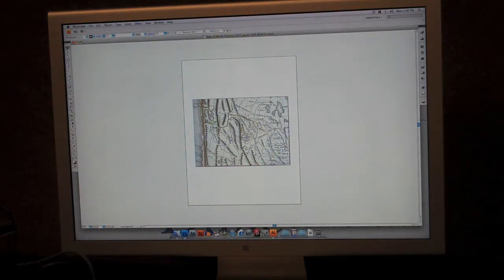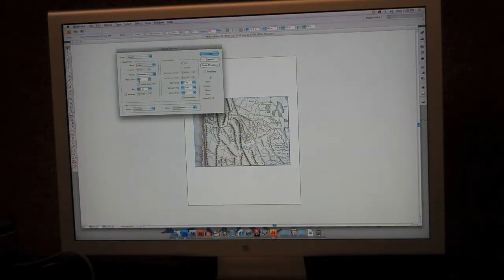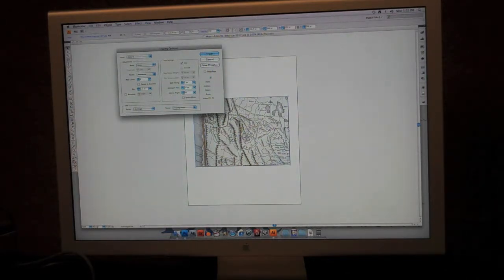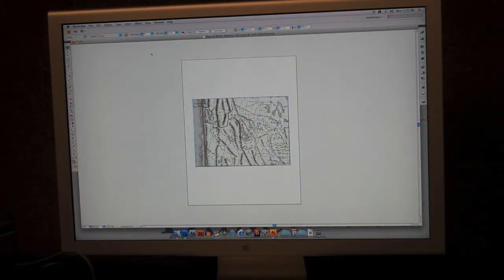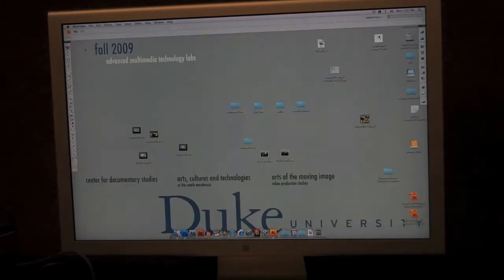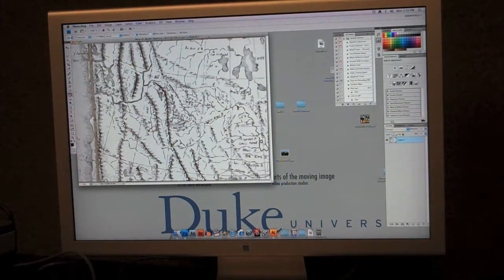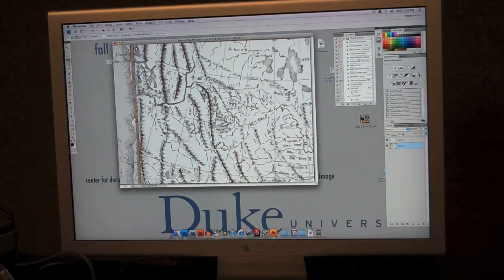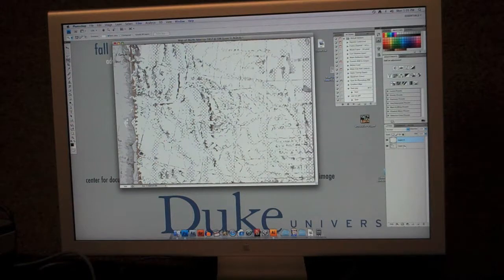Resizing Placed Images Part 3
This tutorial builds upon Parts 1 and 2 in demonstrating how to resize placed images or scans once they are in a single Photoshop file.